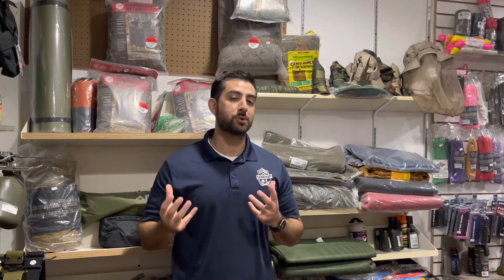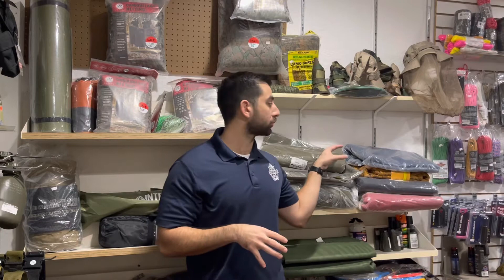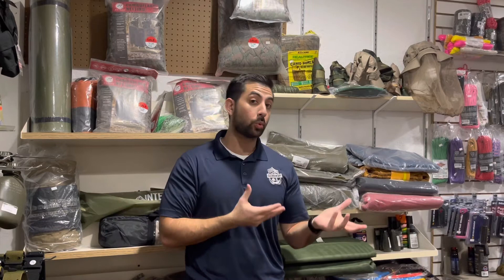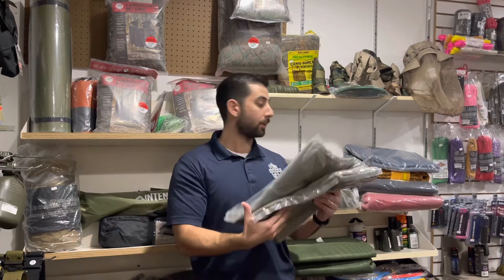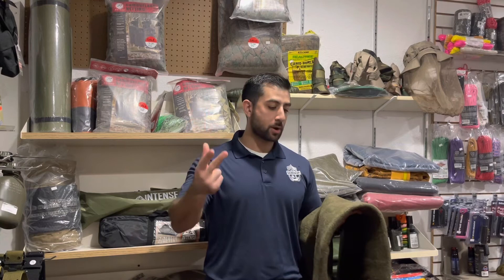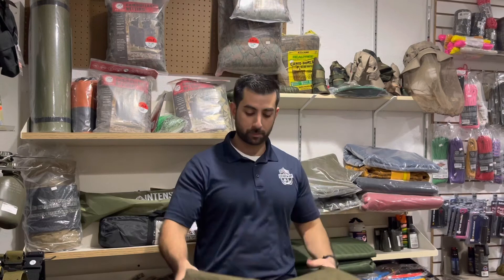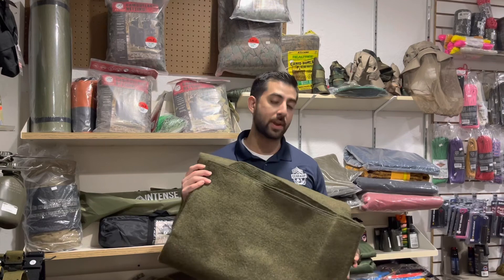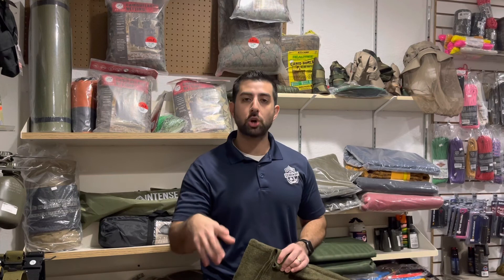Ways to Use Military Wool Blankets for Survival and the Outdoors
In this video we look at all the survival benefits of having a Military Wool Blanket. Utilized by our military since the beginning of our nation's history, wool and wool blankets are an essential survival item and great military surplus item to have on hand.